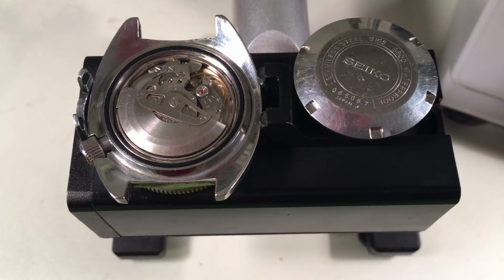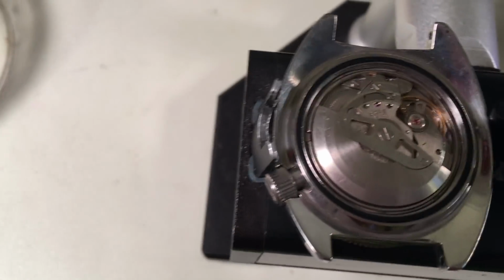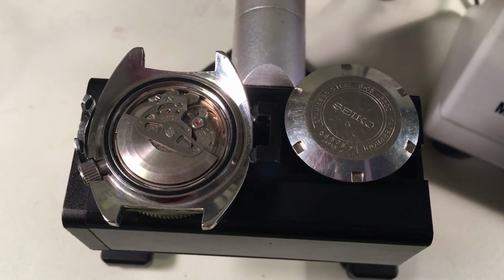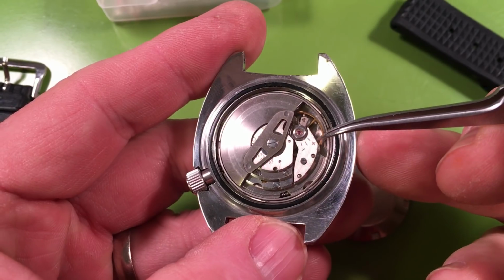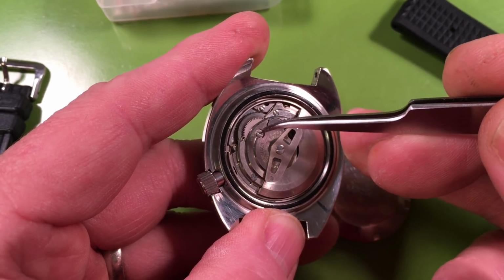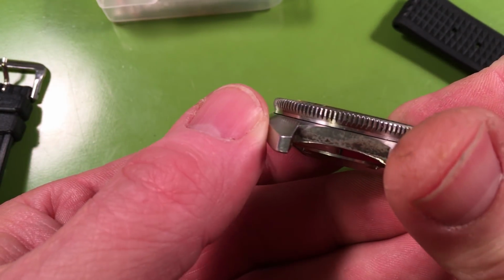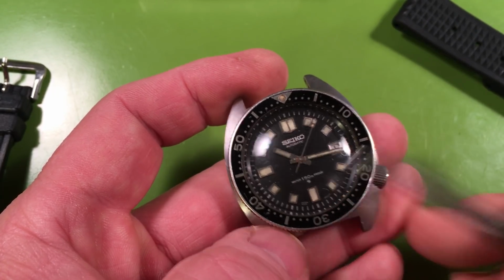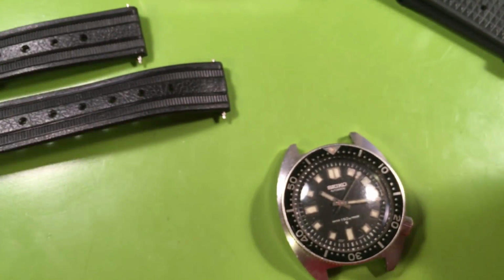BZ Seiko 6105-8000 bought in Japan new by father